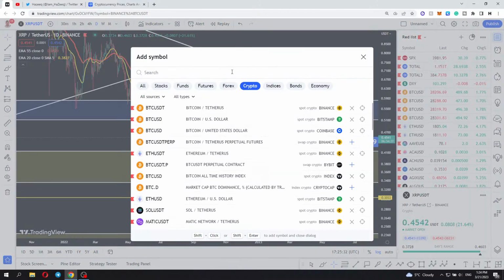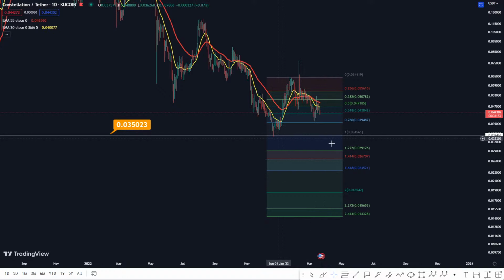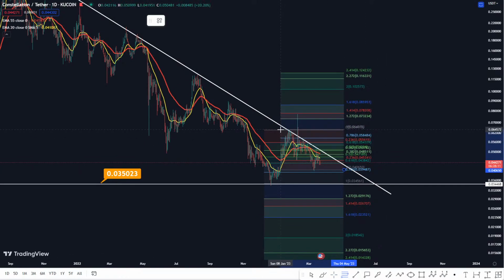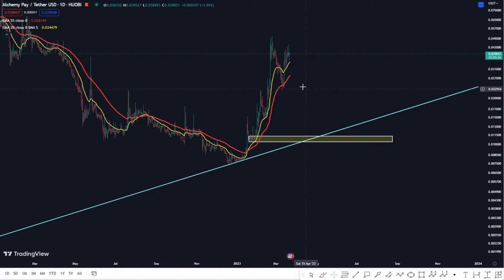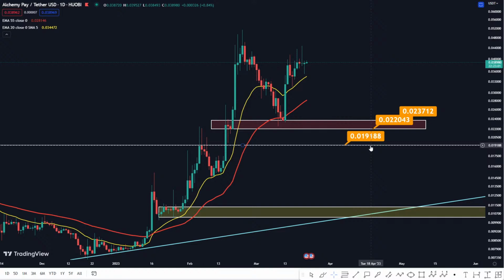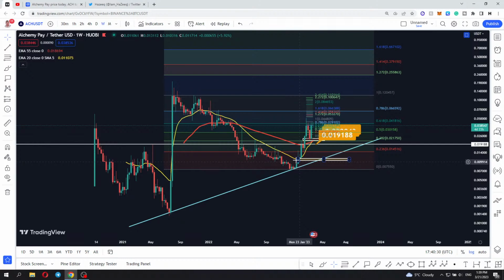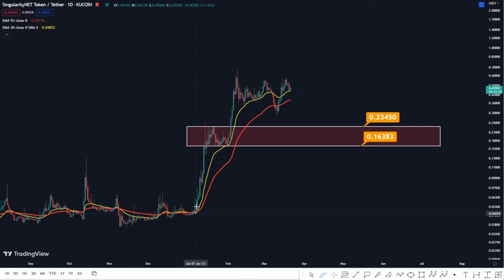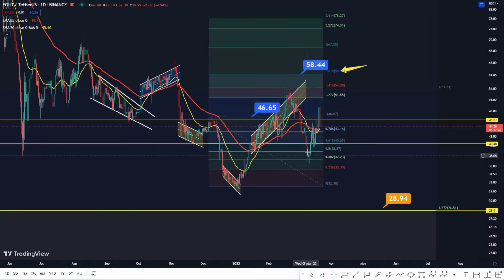Altcoin TA requests